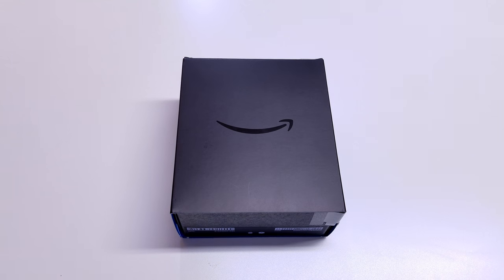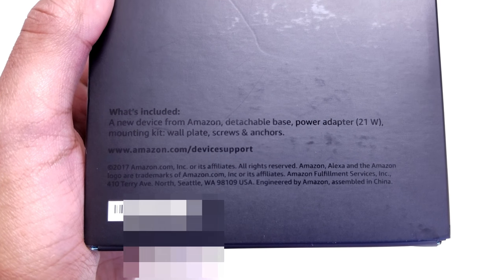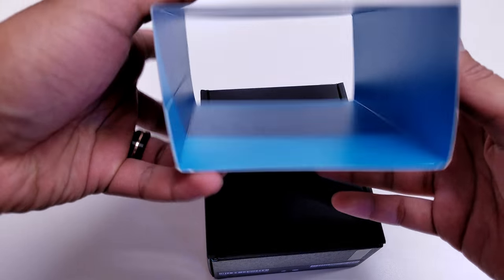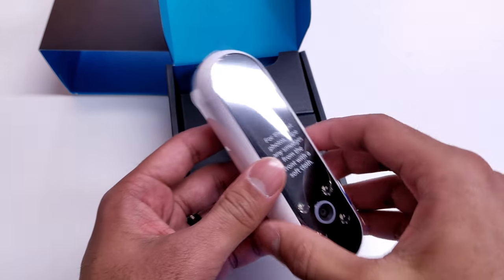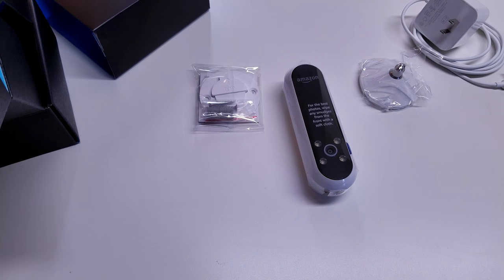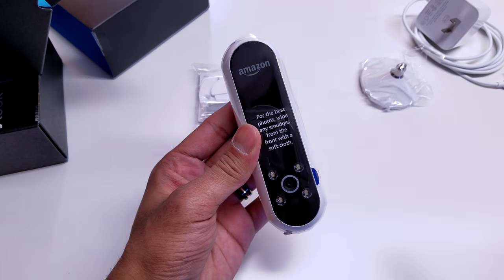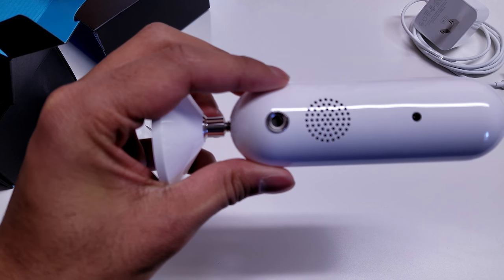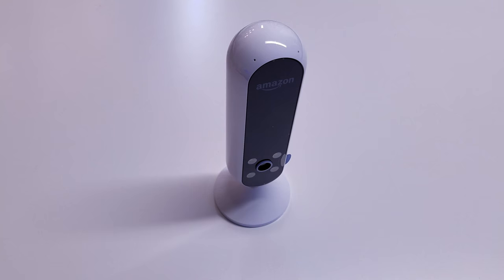Unboxing the Echo Look in 4K!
Echo Look Unboxing